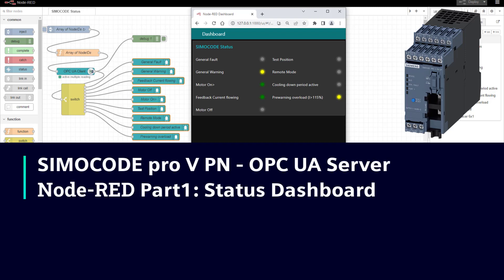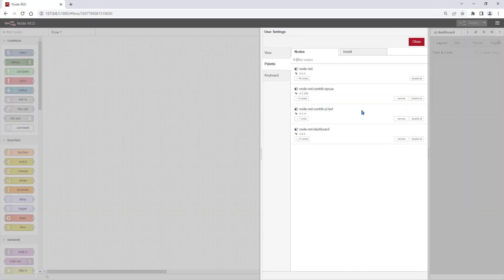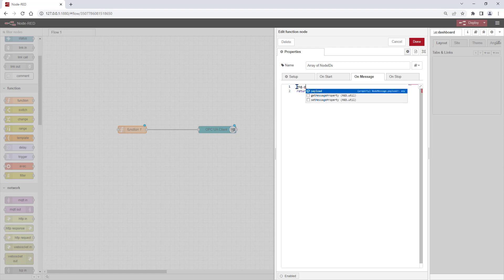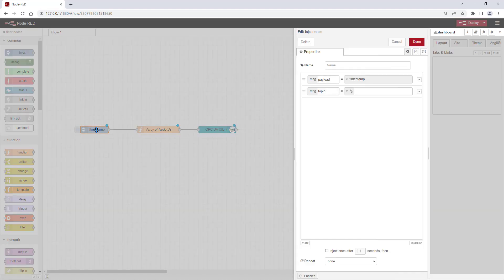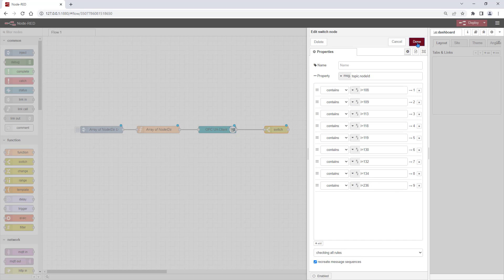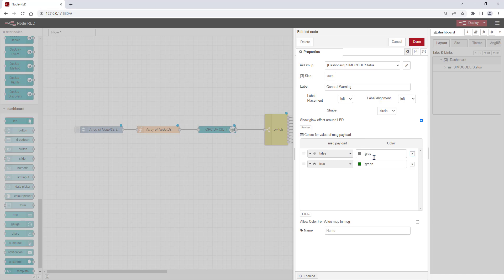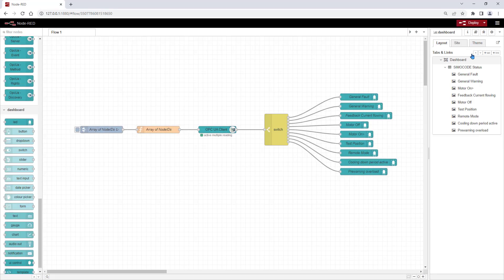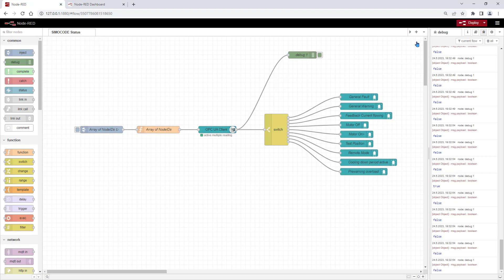SIMOCODE pro V PN - Node-RED Teil 1: Status Dashboard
In diesem ersten Teil zeige ich wie einfach man SIMOCODE-Statusinformationen mittels Node-RED und OPC UA auf einer Dashboard-Seite darstellen kann.